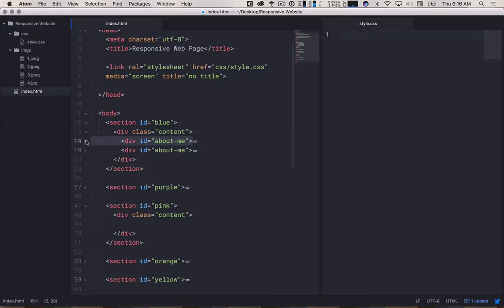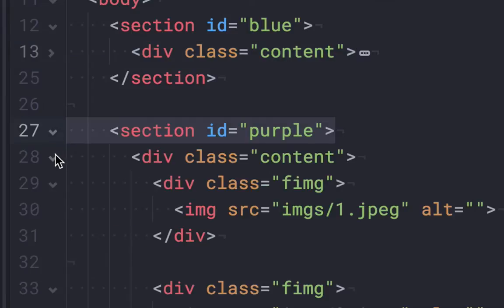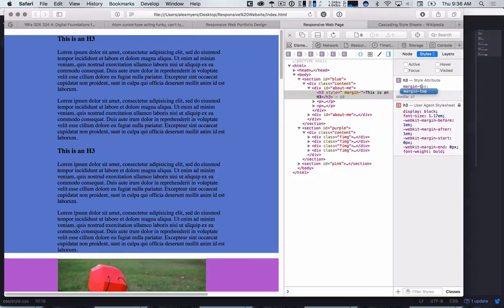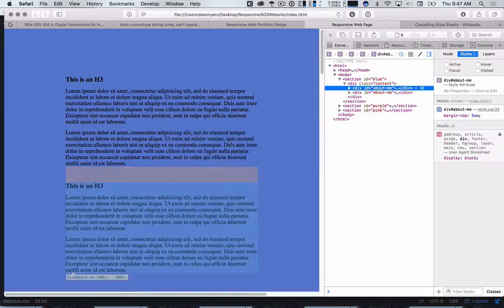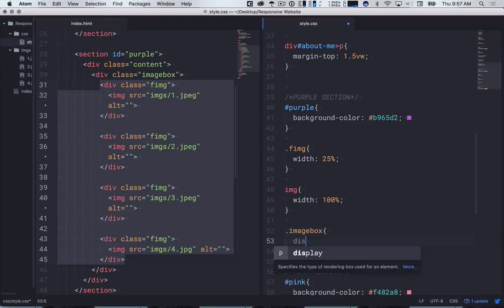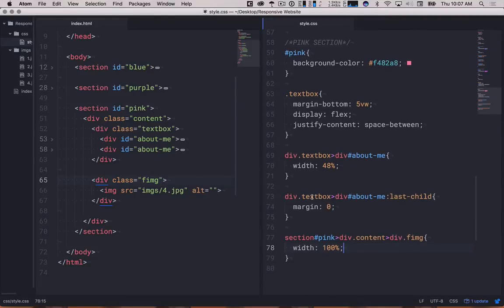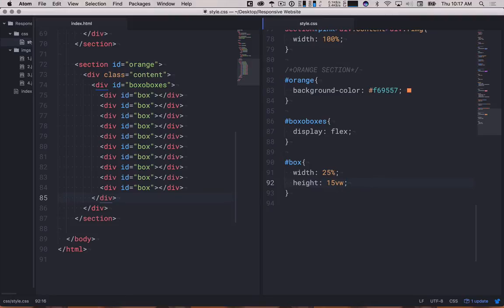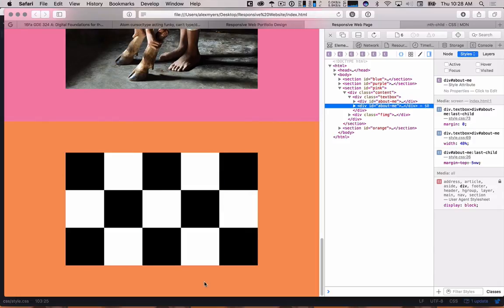HTML CSS Demo 2